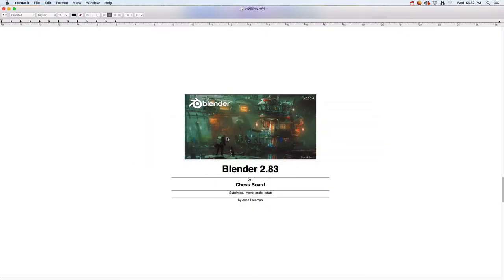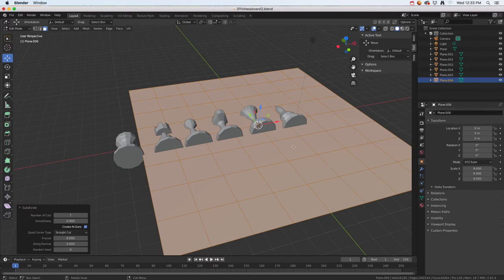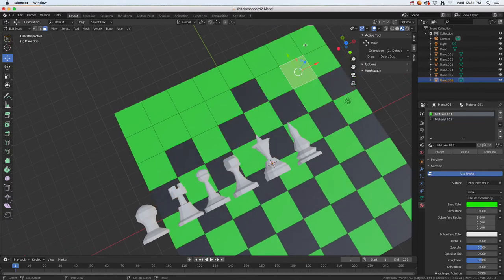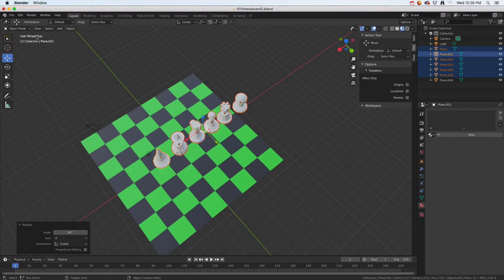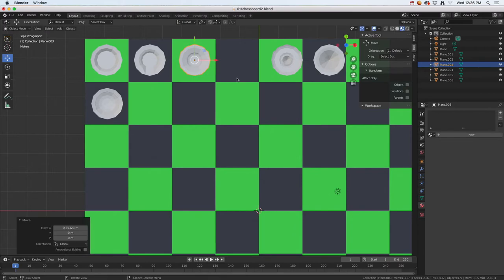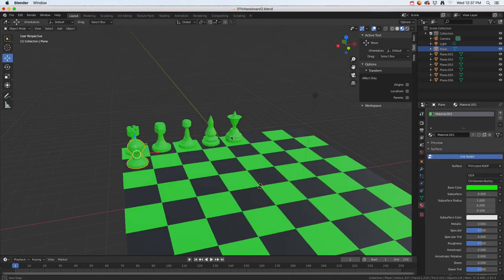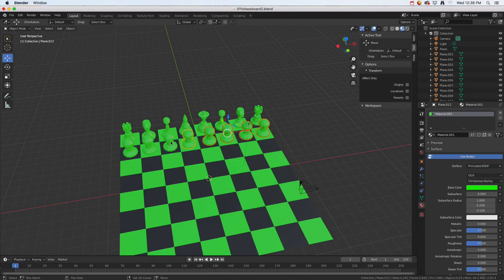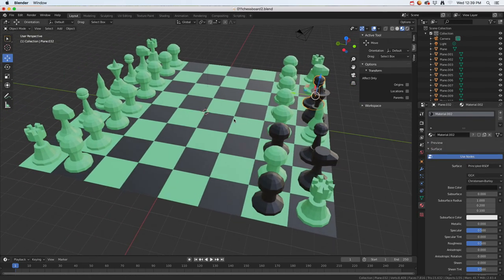Blender 2.83: 011 Chessboard